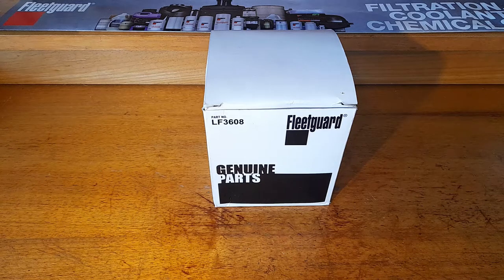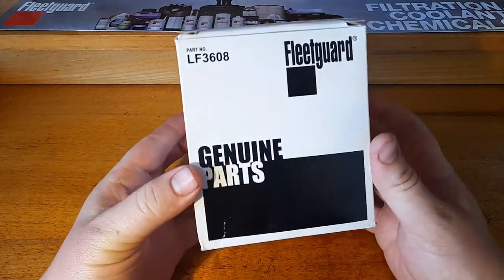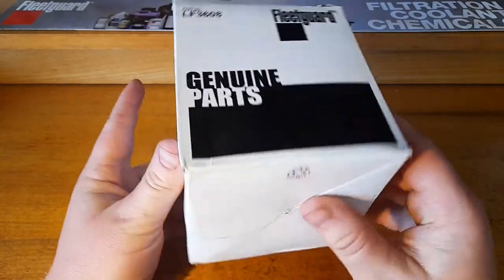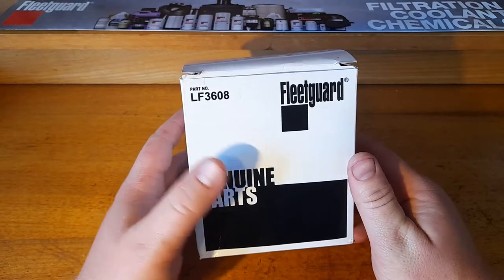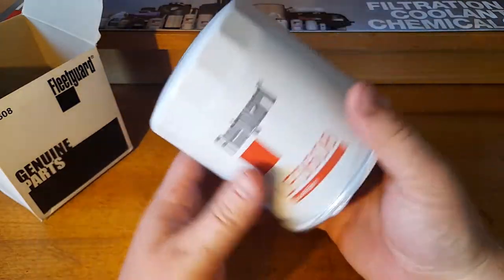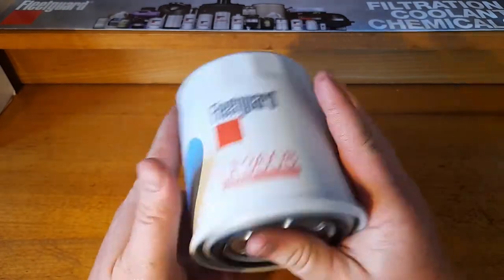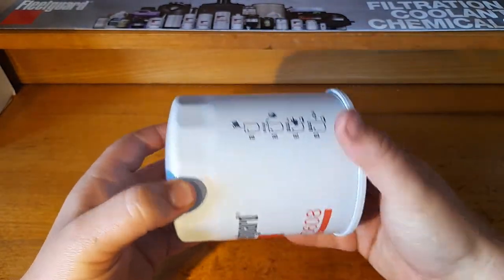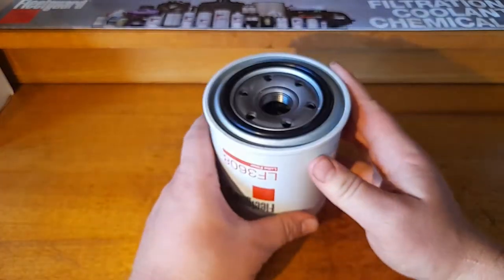Dual Element Oil Filter! Fleetguard LF3608 Cut open and review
Cut open and see what is inside the Fleetguard LF3608 Oil Filter